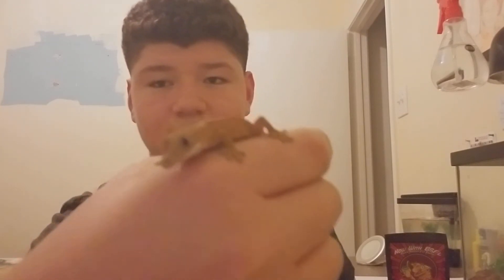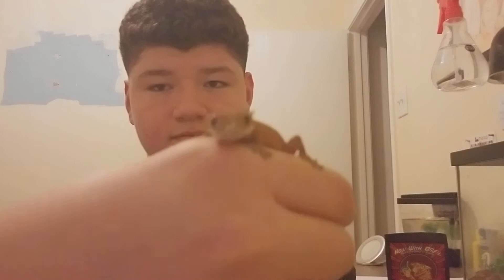How to take care of a crested gecko.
A crested gecko is a  Easy reptile.